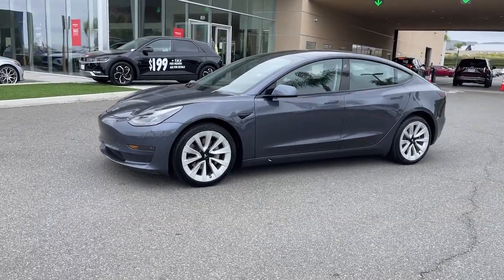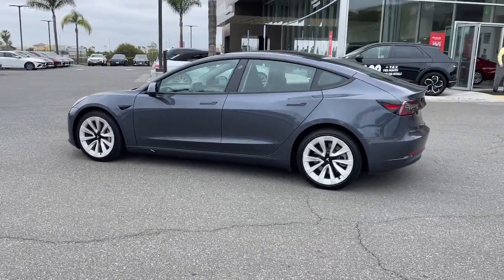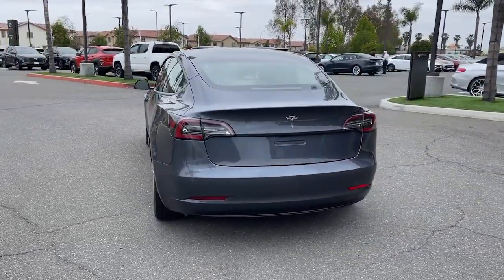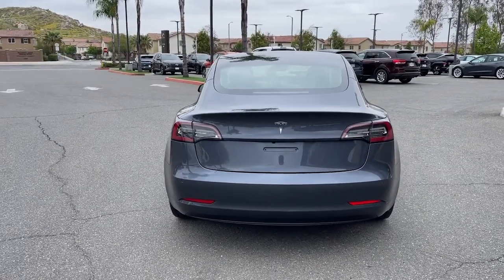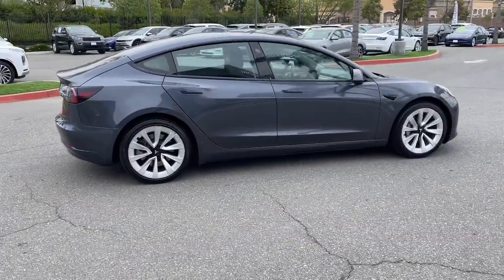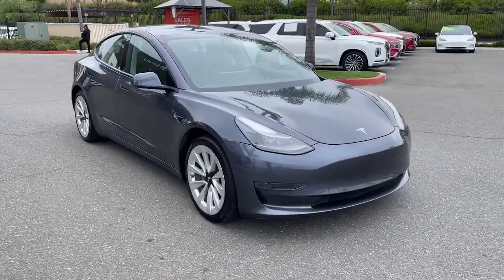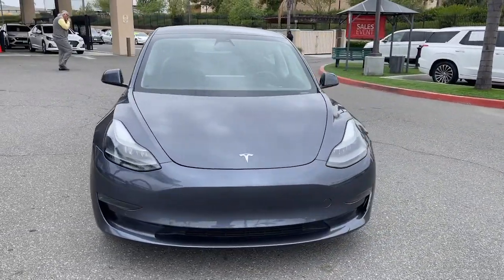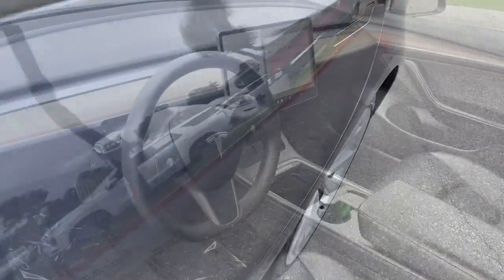2022 Tesla Model_3 Moreno Valley, Riverside, Temecula, Palm Springs, Fontana CA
Pre-Owned 2022 Tesla Model_3  available at Premier Hyundai of Moreno Valley located in 27500 Eucalyptus Ave, Moreno Valley, CA, 92555.

Get into a car with value, the   2022  TESLA Model 3.  Drive boldly into the furure in this surprisingly affordable Model 3. Crisp, quick, and ultra-modern, its impressive range and advanced safety and infotainment features make every journey comfortable, efficient, and stress-free.
 Drive boldly into a brighter future in this remarkable Model 3. Come in for a road test. Our team will make it the best part of your day.